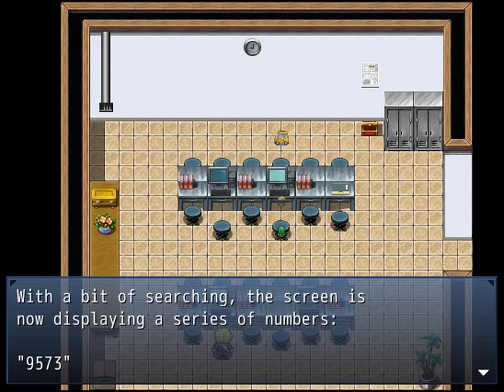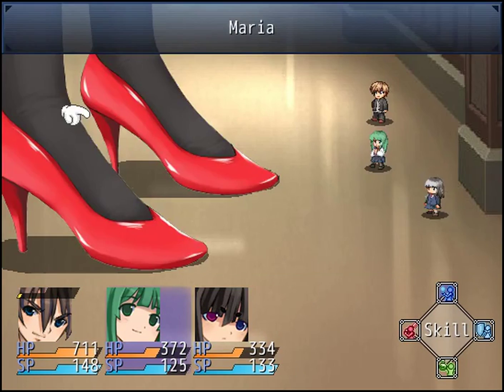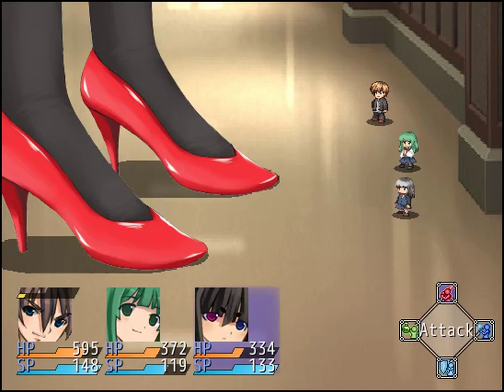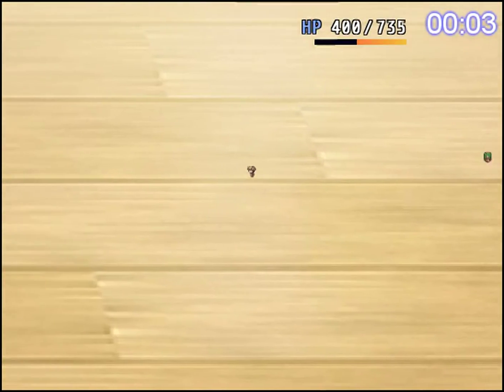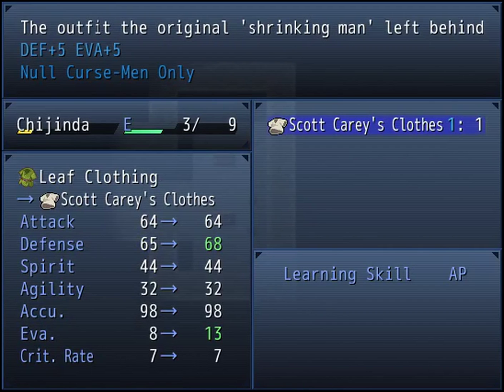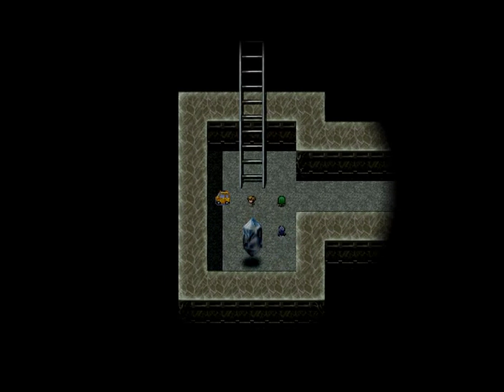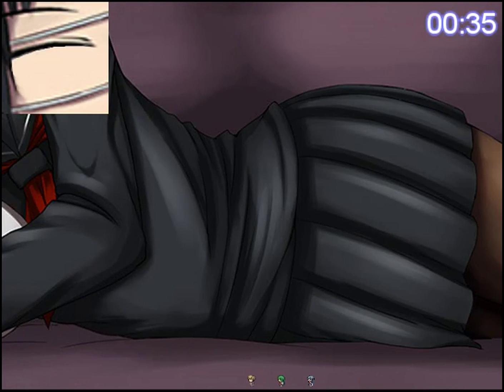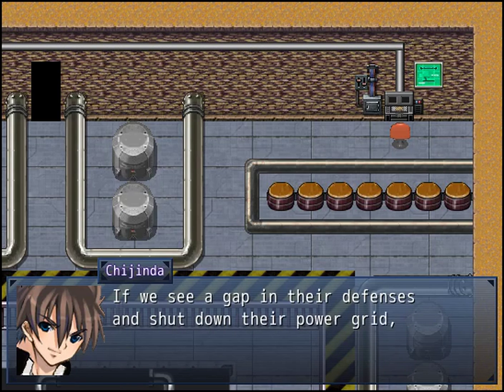Let's Play! Shrink' High Gaiden Part 17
Essentially the four minute monologue at the beginning of the video states pretty much everything I wanted to say about my recording software being dumb. Sorry you guys couldn't get a video on Friday. But look on the bright side, at least I play Pokemon now! Got a tip? A question?

Things Done in This Part:

-Obtained the second code"9573"
-Fought teacher Maria
-Obtained new clothes and a flail
-Entered our two passwords in the control panel in the power plant